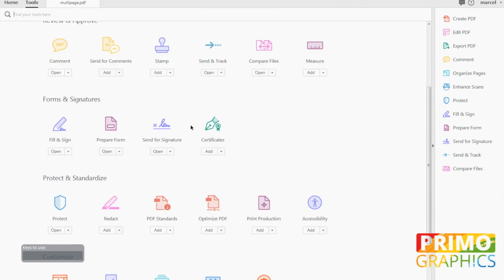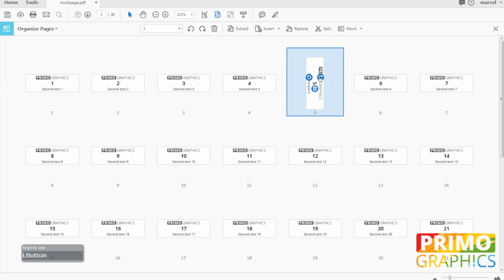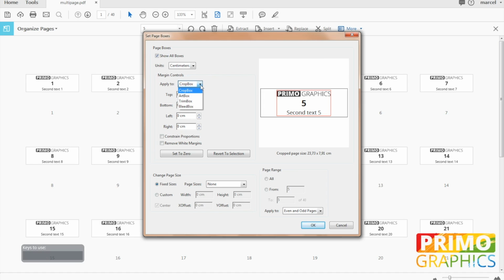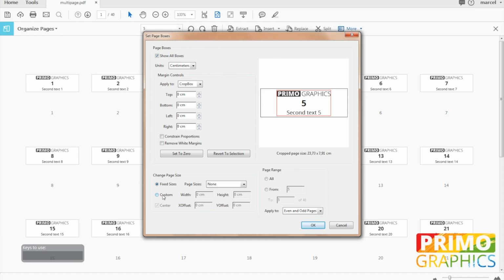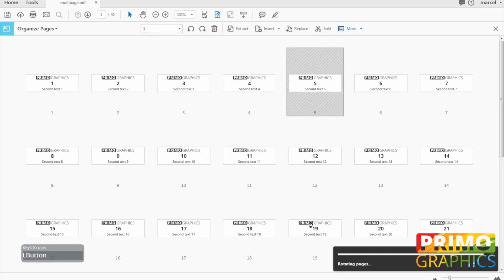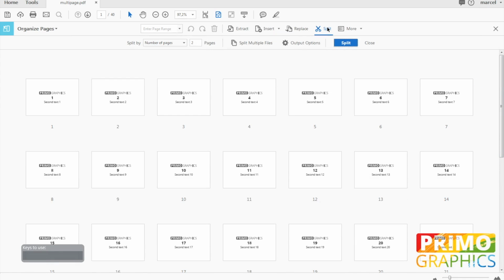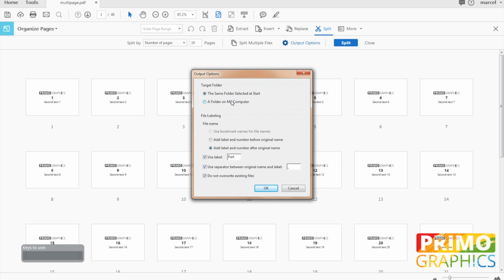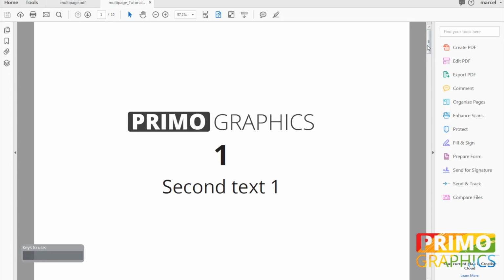Acrobat PRO DC tutorial - Resizing and splitting .PDF files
In this tutorial I am going to use Adobe Acrobat DC to show you the best way to to resize and split multipage PDF files. Useful when you have to create a multipage PDF file with your costum size and number of pages!